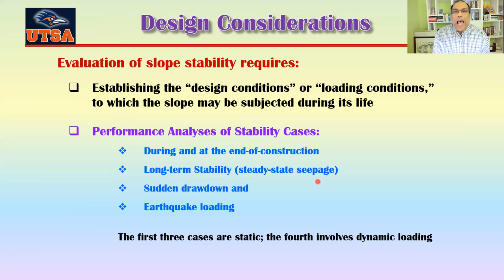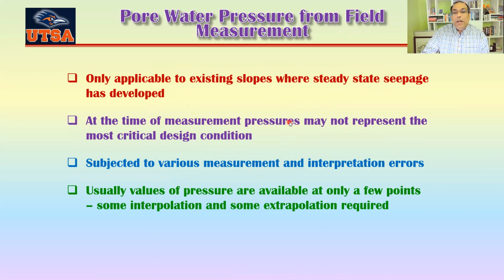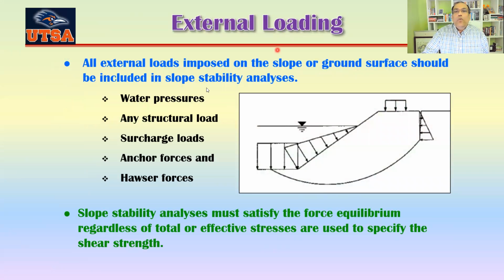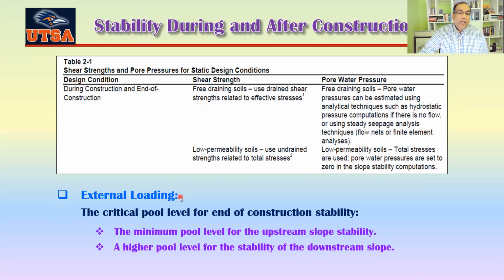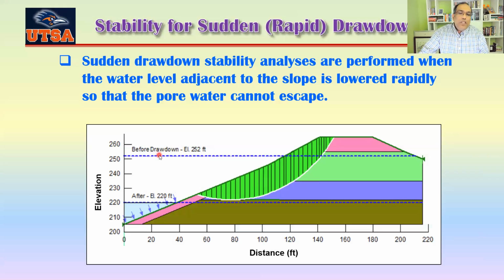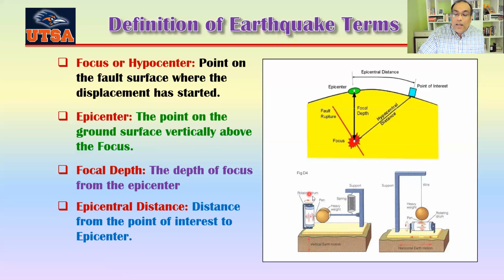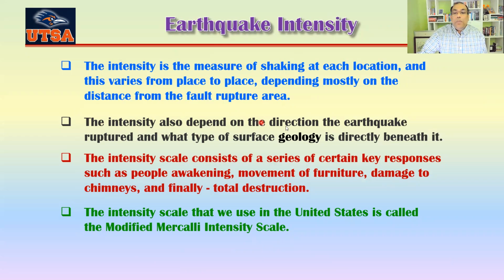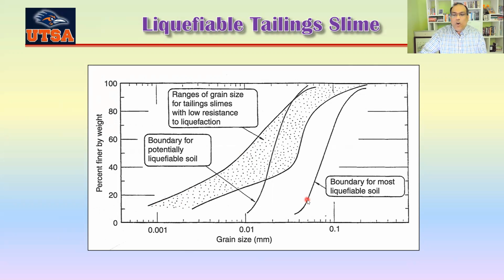Slope Stability Analysis: Design Considerations